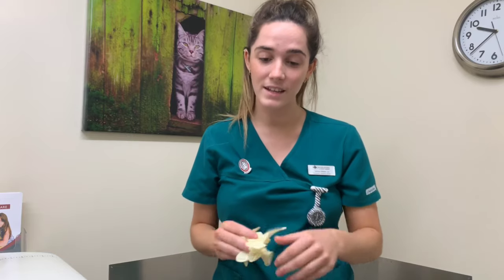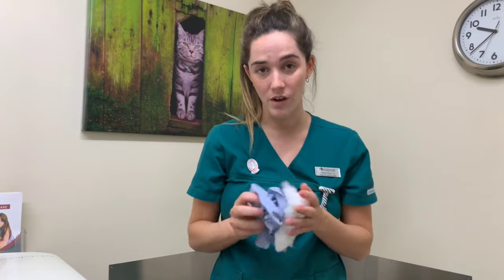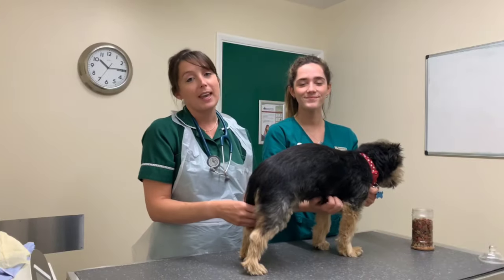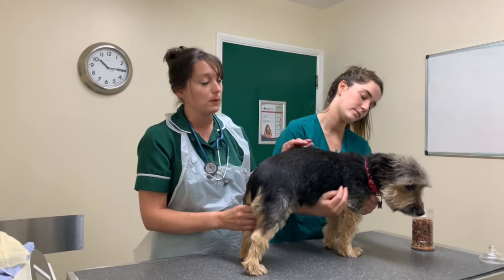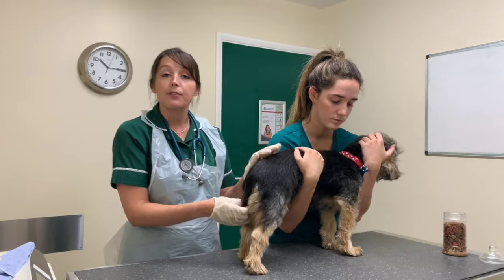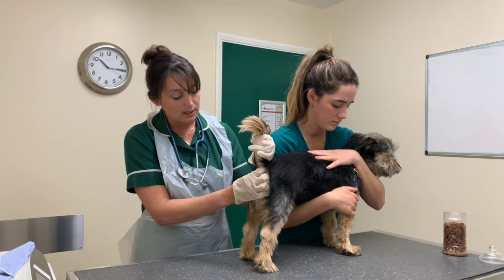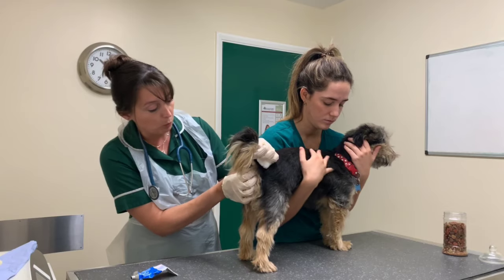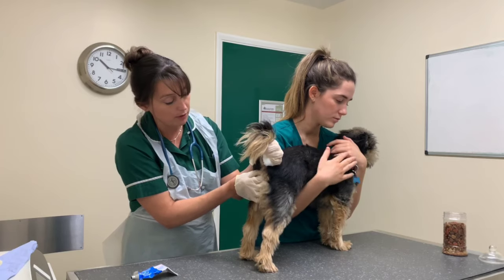How to express your dog's anal glands - Home tutorial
The nurses at Milton Keynes Veterinary Group have put together a short video to demonstrate how to express your dog's anal glands at home using an external method. This method can help alleviate discomfort being caused by full anal glands until you can take your dog to the vets.